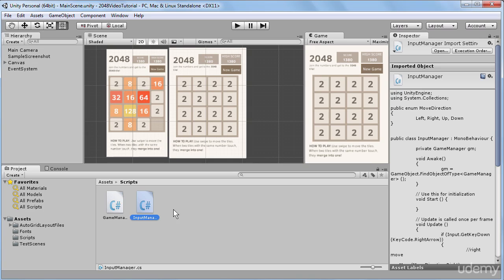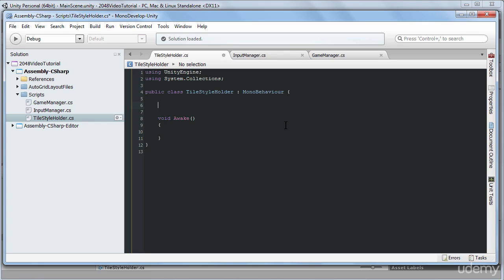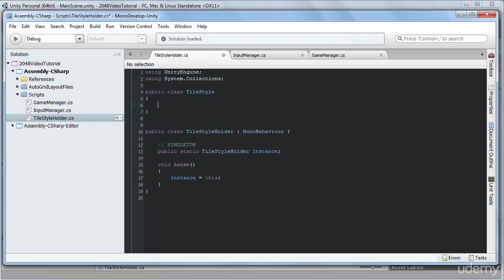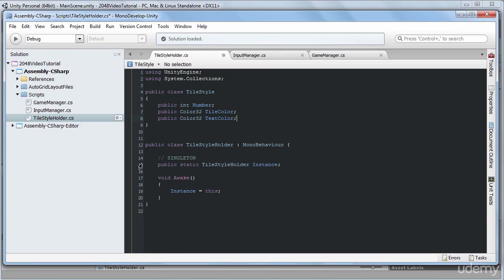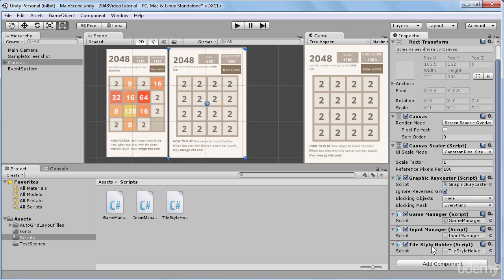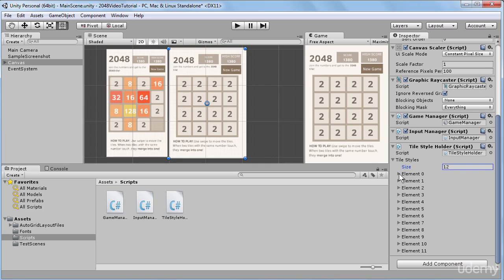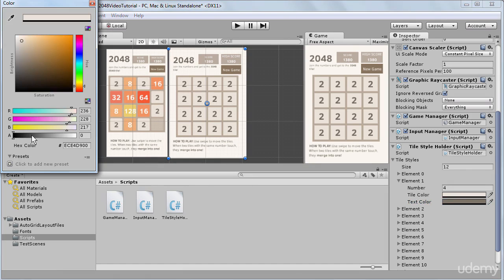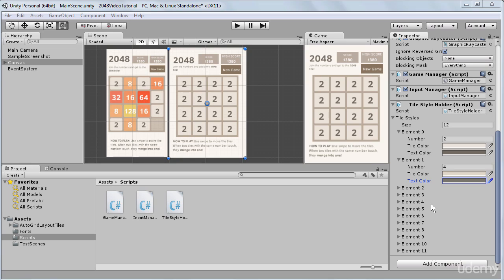16 Storing Color Info for Different Tiles